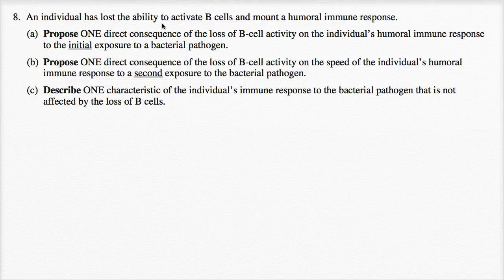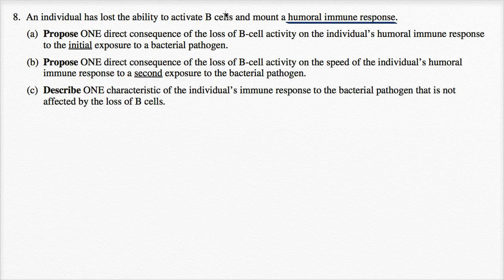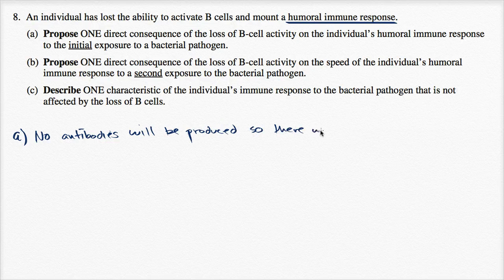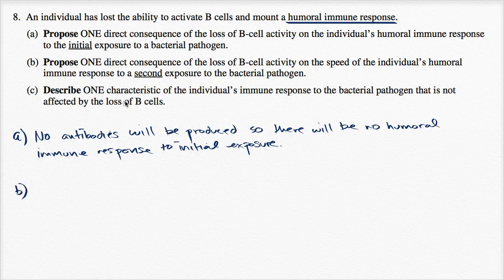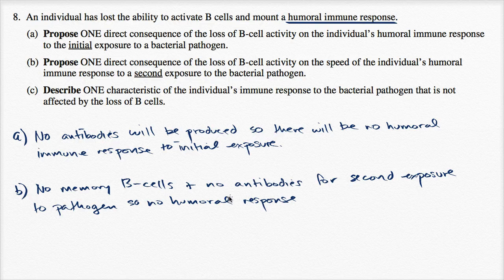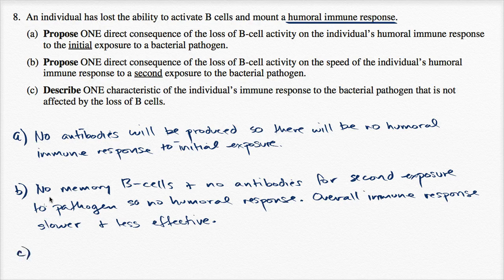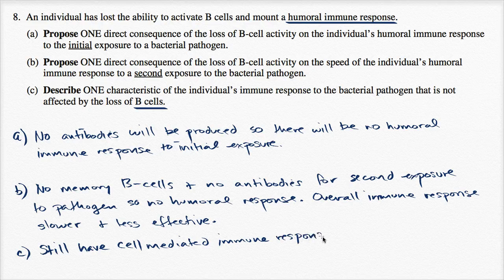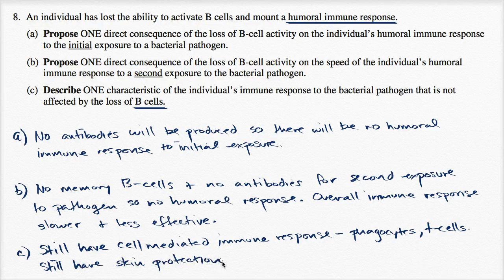2015 AP Biology free response 8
Humoral and cell mediated immune responses.